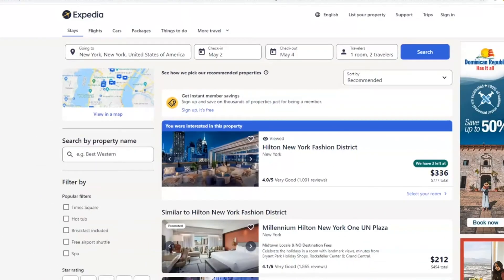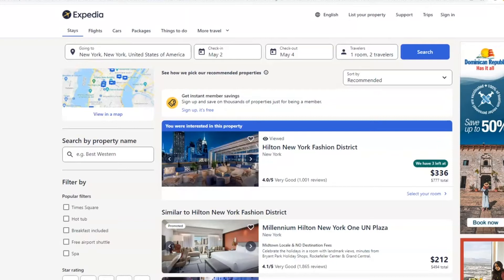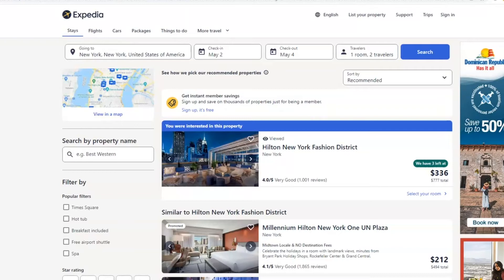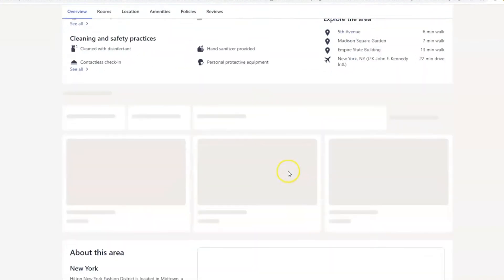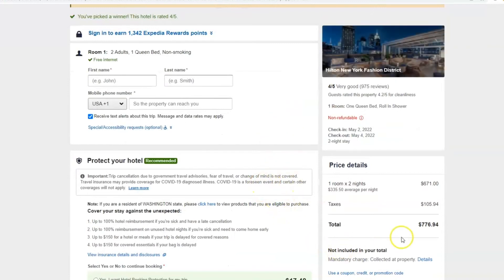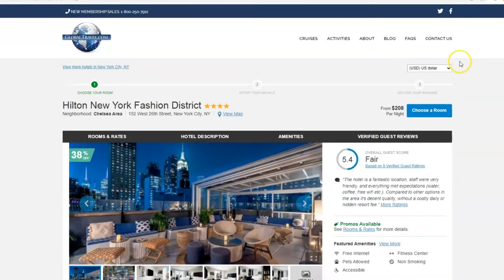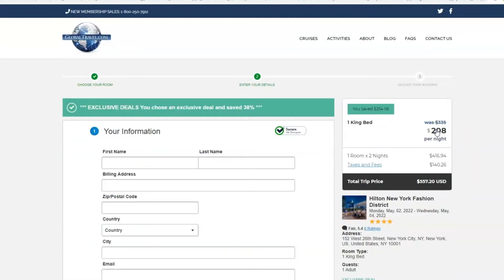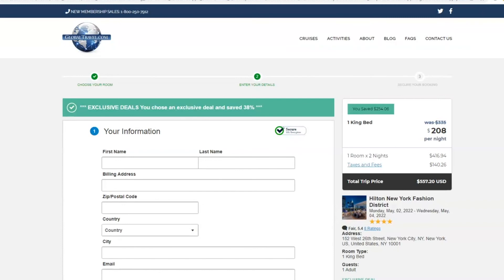Get The Best Rates On Hilton New York Fashion District | Expedia.com vs GlobalTravel.com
Learn how you can book Hilton New York Fashion District at agent rates from GlobalTravel.com.

Get the most out of your New York trip and see how you can save money when booking your reservation at Hilton New York Fashion District. Shannon The Rate Guy compares hotel rates on Expedia.com and Globaltravel.com for Hilton New York Fashion District. You will be surprised by this simple hack to save you money (hundreds and even thousands) at Hilton New York Fashion District.

Have you ever thought about being an independent travel agent? It's a great way to make money and save on your own travel! Start making and saving money today! Check out the details here:

Hilton New York Fashion District is the place you want to stay in while visiting  New York! Comfortable rooms and close proximity to attractions are the highlights of this amazing location! Hilton New York Fashion District offers everything you need to fully enjoy your New York trip!